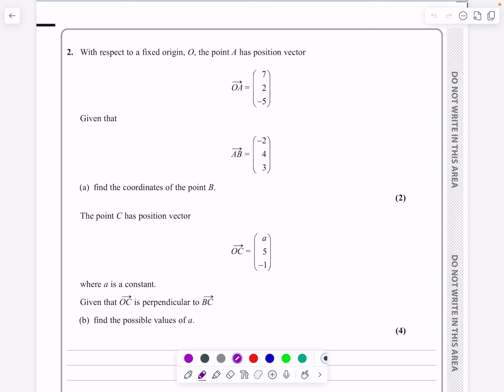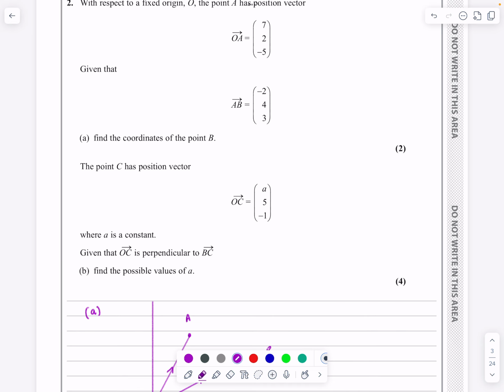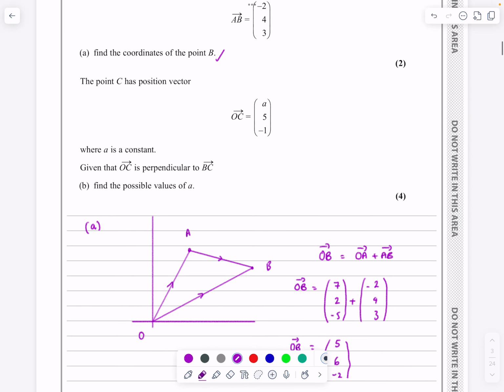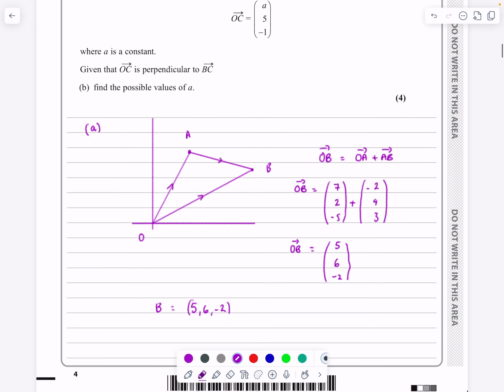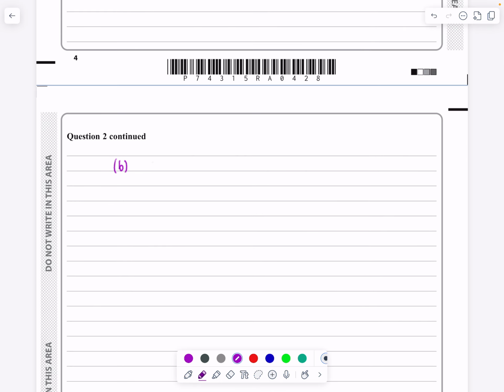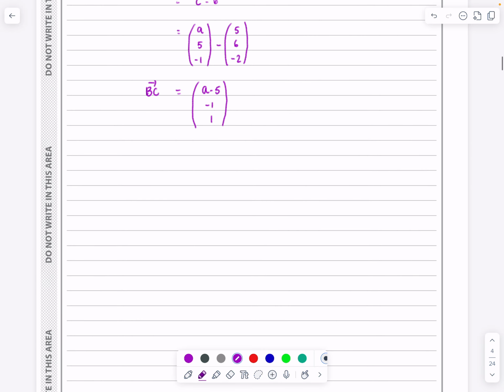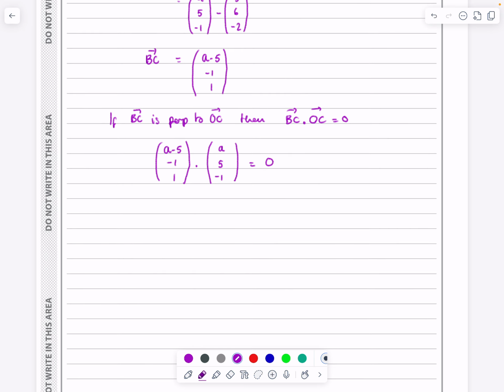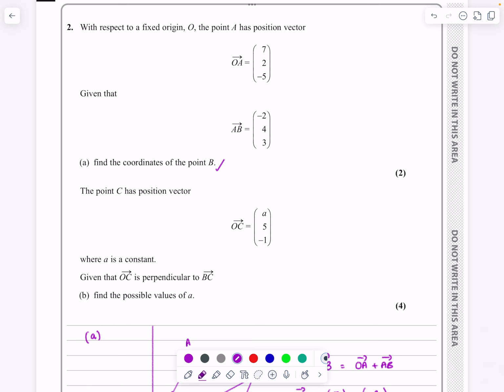IAL, Edexcel, June 2024, P4, Q2, Vectors in 3D, Scalar Product, Pure, Nick Peters, WMA14/01